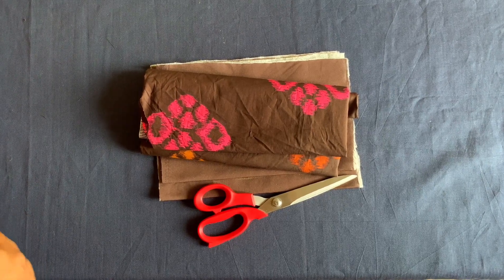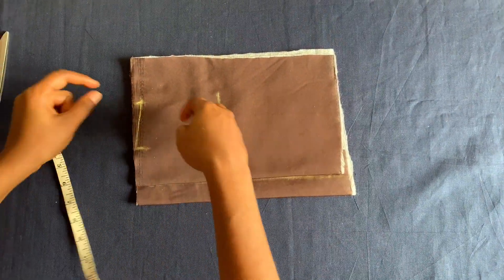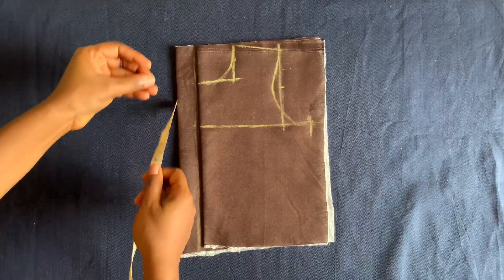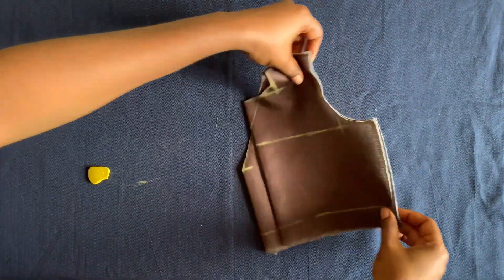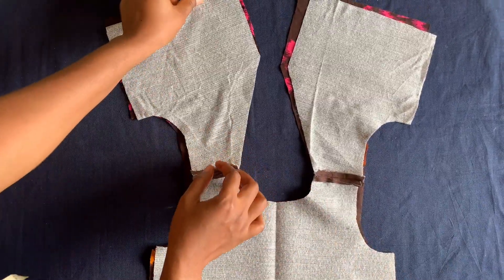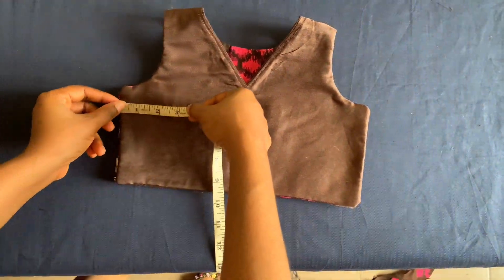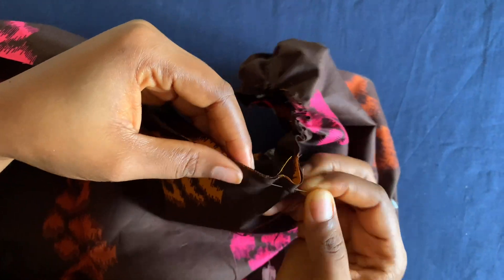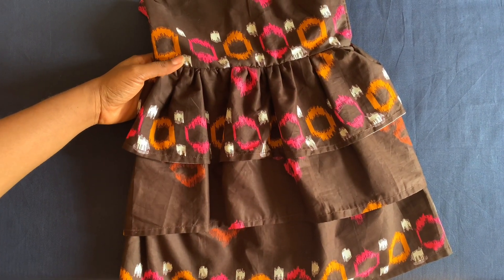How To Cut And Sew Simple Ankara Dress For Kids | Three Tiers Ankara dress For Little Girls